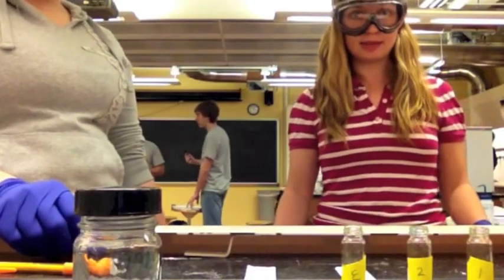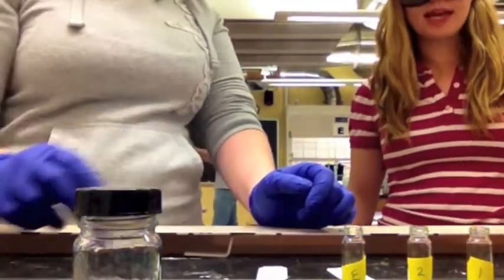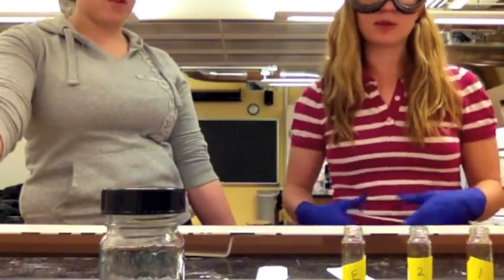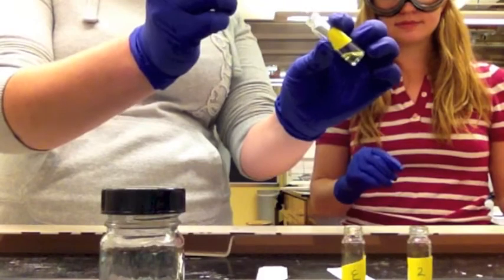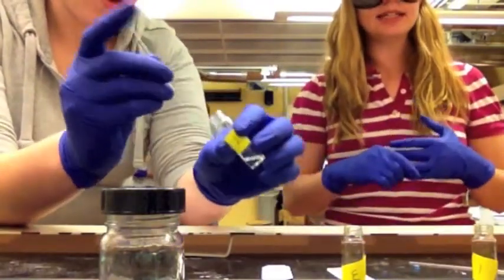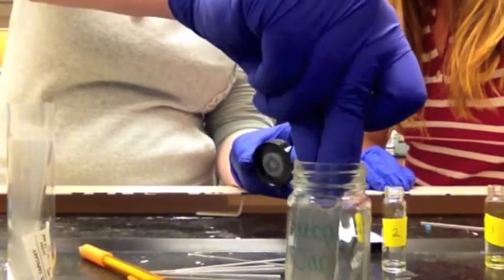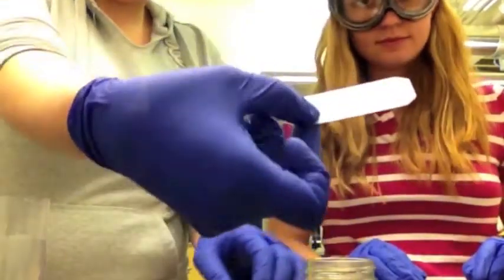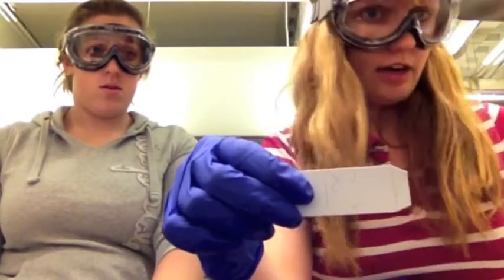Thin Layer Chromatography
This video was made for CHEM 211 at Albion College for our lab final on thin layer chromatography